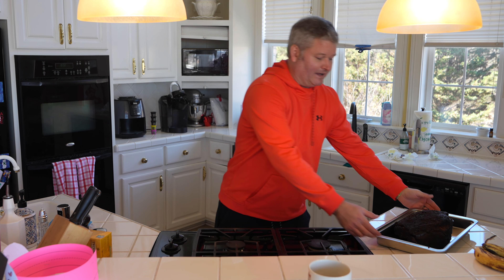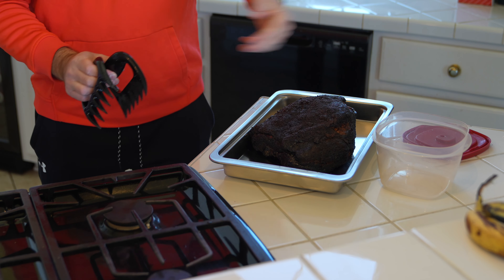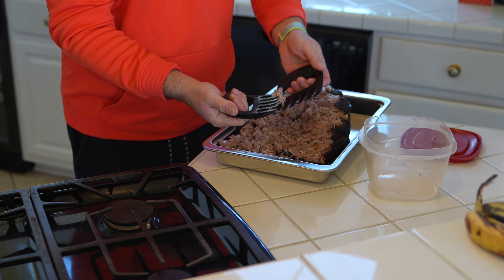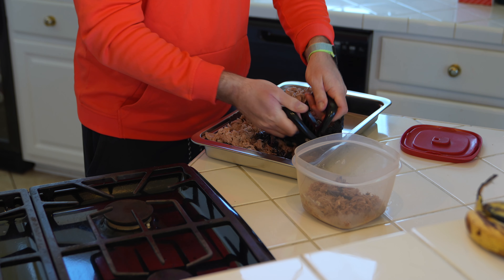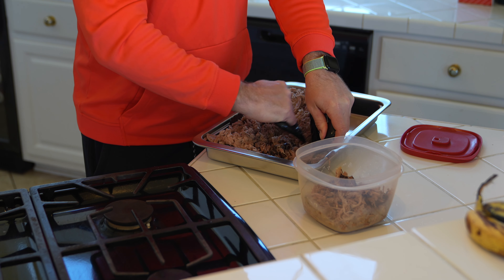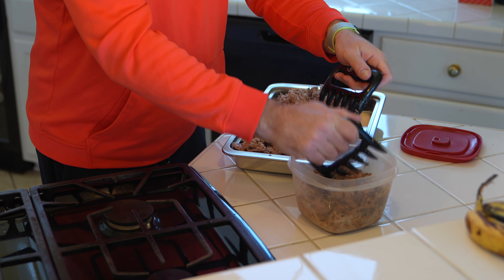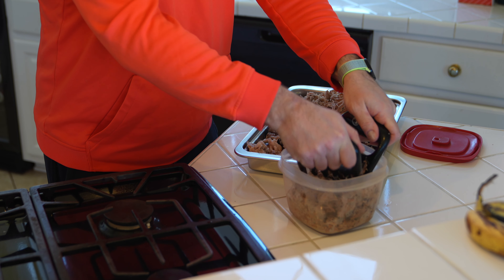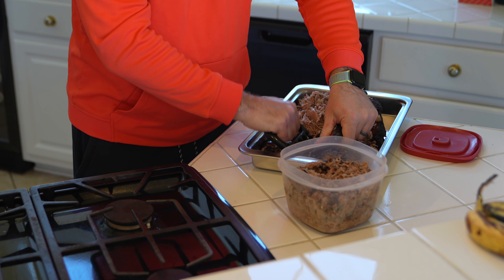The Proper Way to Pull a Butt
The is how to pull a pork butt the proper way. Although it may appear to be simple, there are many things to consider before pulling a butt! First of all, a properly-smoked butt must be available. That butt must have rested for around 30 minutes or so before attempting to pull. There are many points of failure that come into play when pulling a butt and within this video I explain how to pull a pork butt step-by-step!